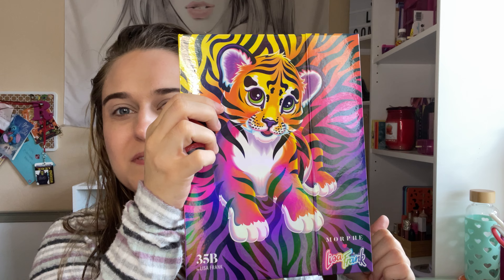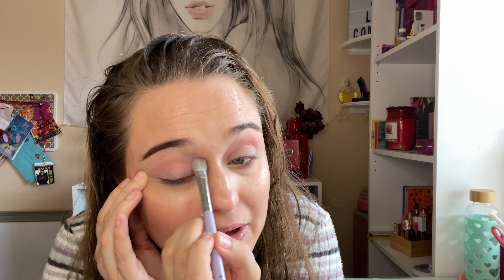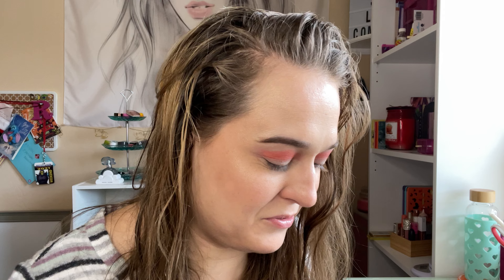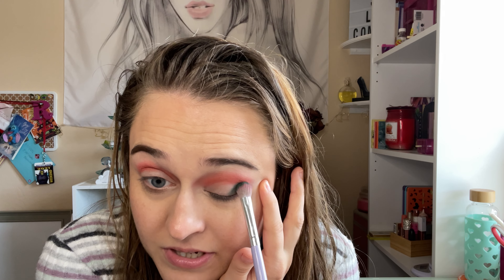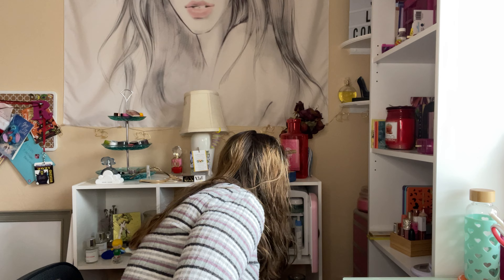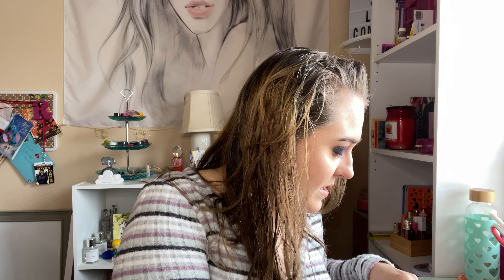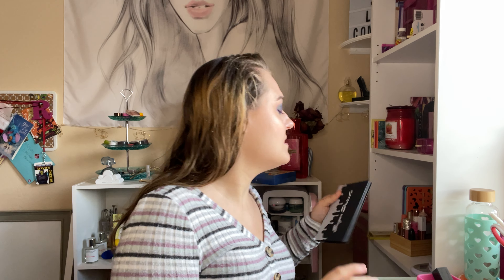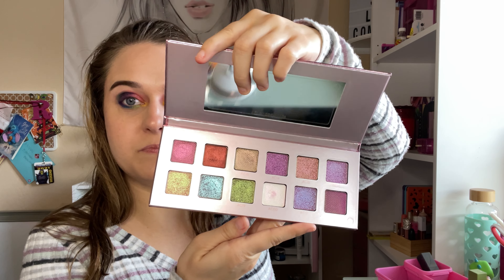Creating an eye look using morphe x Lisa frank palette, adept, and sugar drizzle palettes